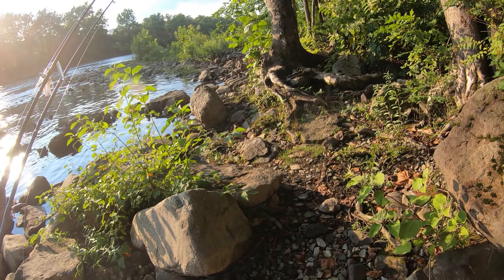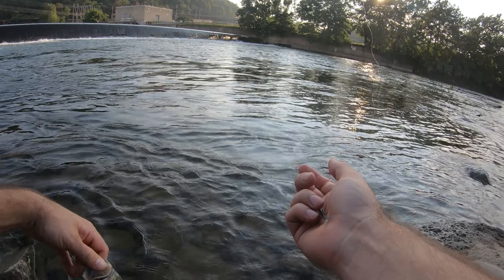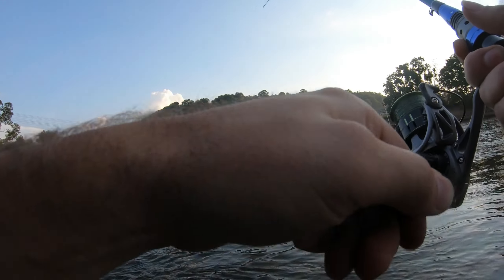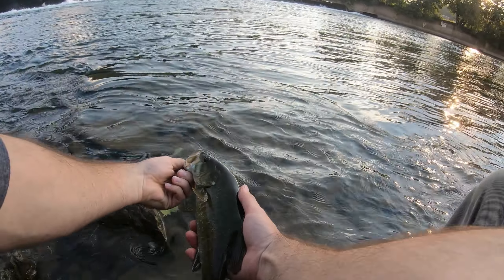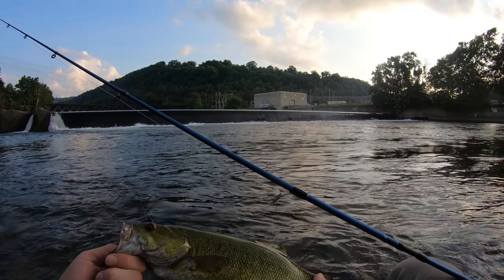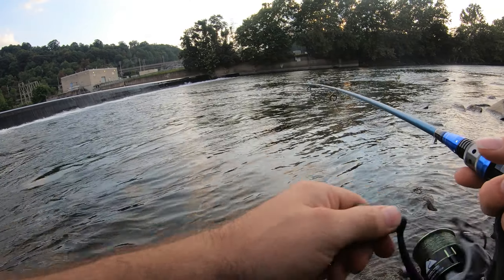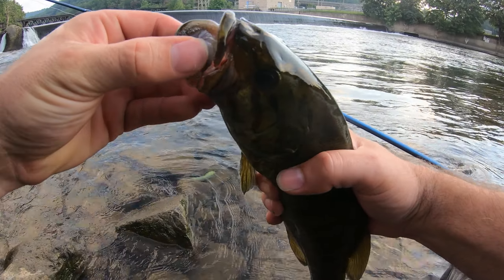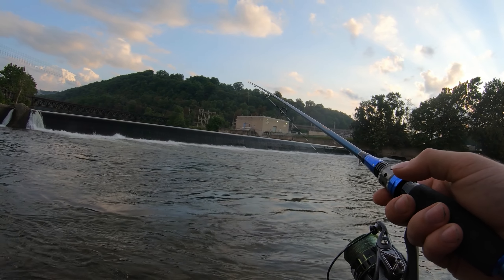NIKKO HELLGRAMMITE works well on DOG DAYS OF SUMMER!!! | YOUGHIOGHENY RIVER PA | SMALLMOUTH